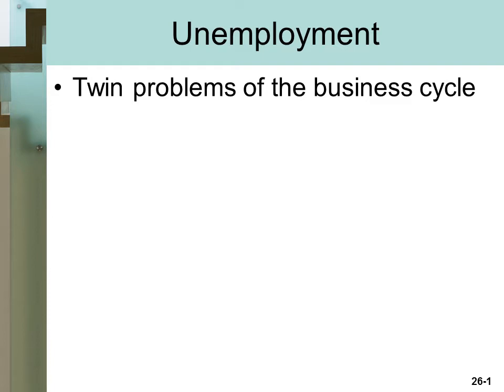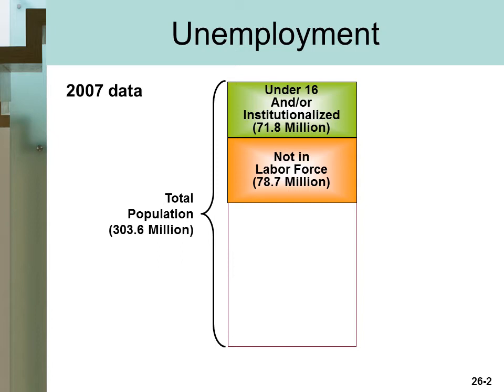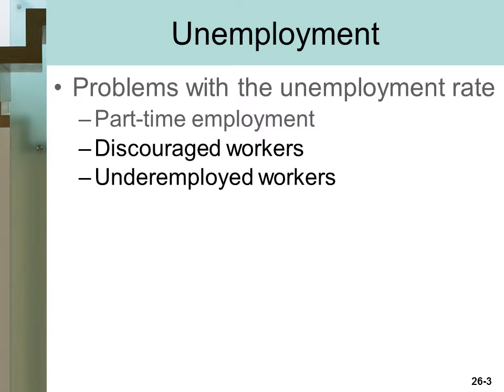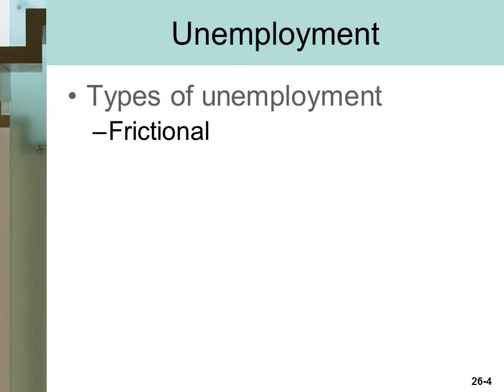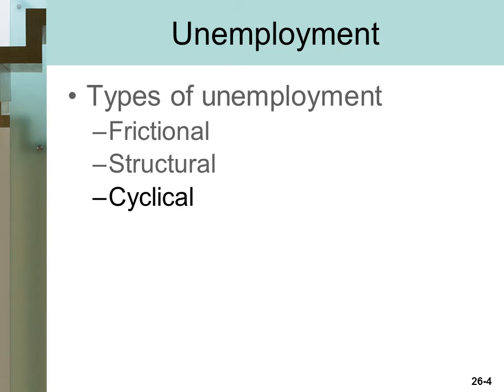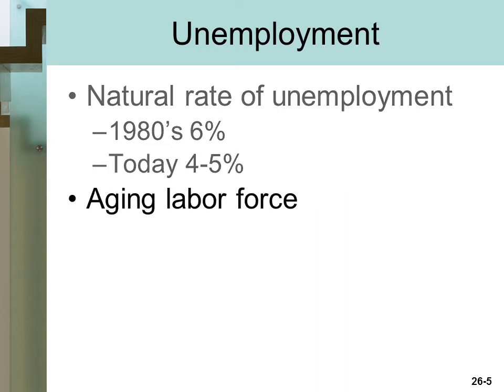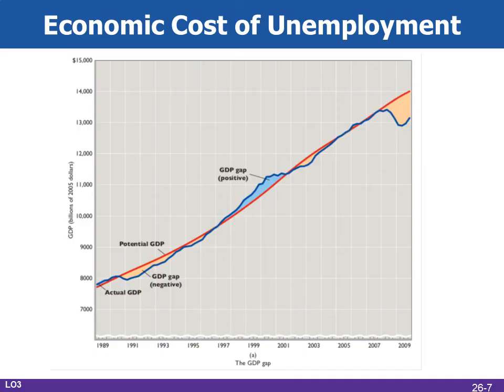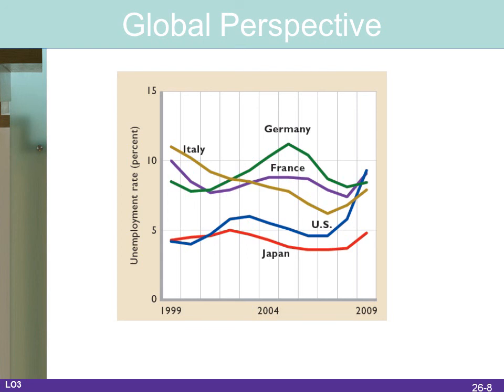macro lecture 25